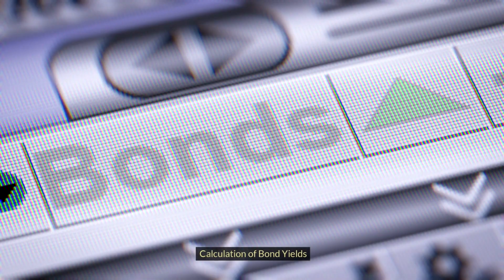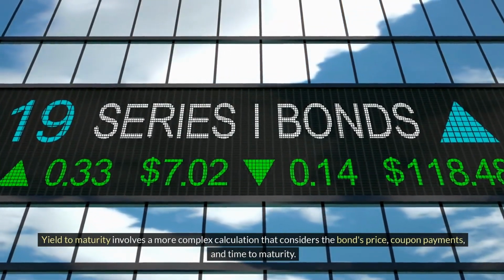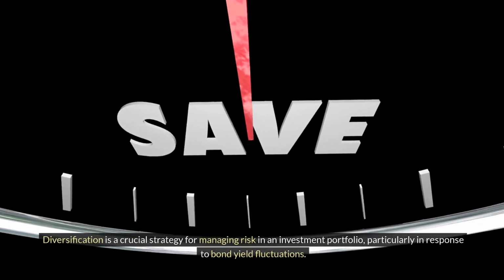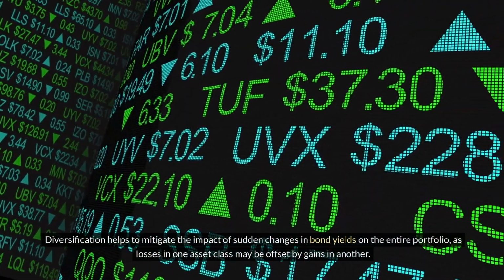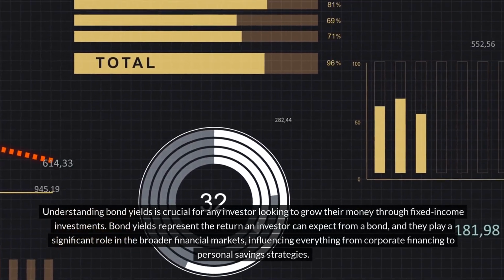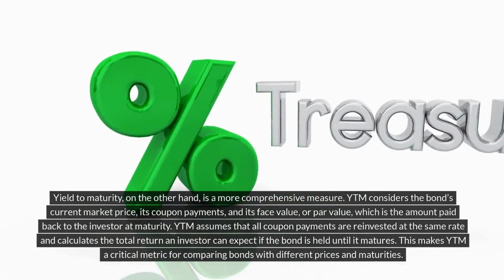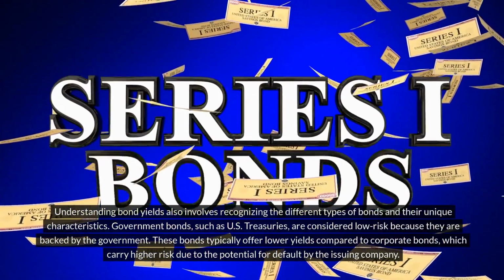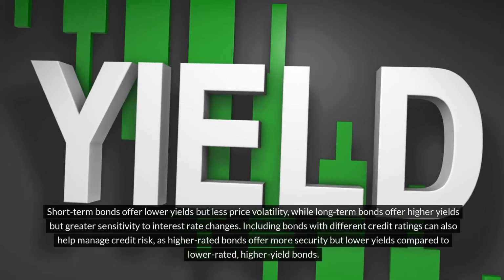Unlocking Bond Yields: Wealth Growth Essentials - Part 1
Welcome to Part 1 of our series on understanding bond yields and maximizing your wealth. In this episode, we lay the foundation for comprehending bond yields and their crucial role in growing your money. Learn the basics of bond yields, including how they are calculated and what factors influence their movement. Explore different types of bonds and their varying yield characteristics, from government bonds to corporate bonds. Understand the relationship between bond prices and yields, and how changes in interest rates affect bond investments. Whether you're a beginner investor or seeking to deepen your understanding of fixed-income securities, this video provides essential insights to help you navigate the world of bond investing and build a solid financial foundation.